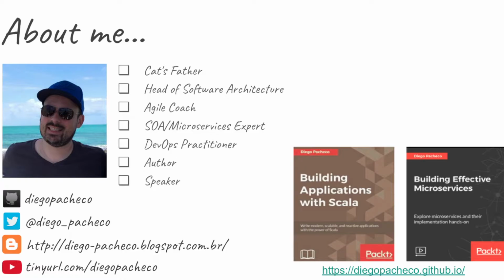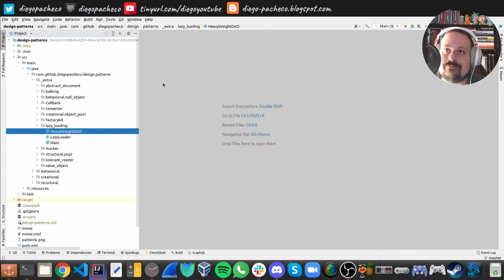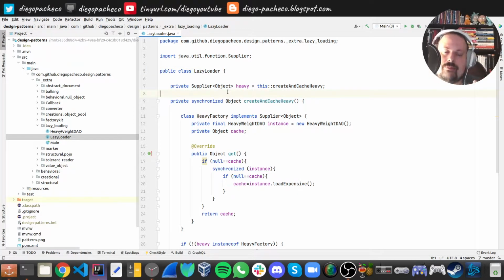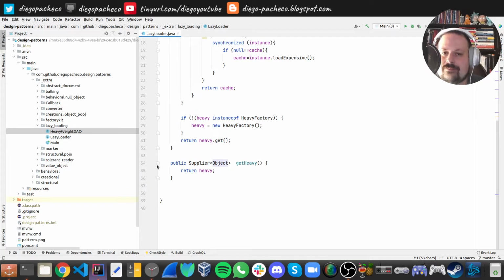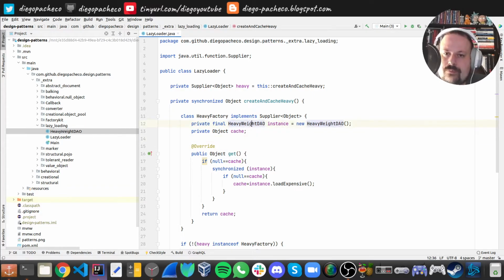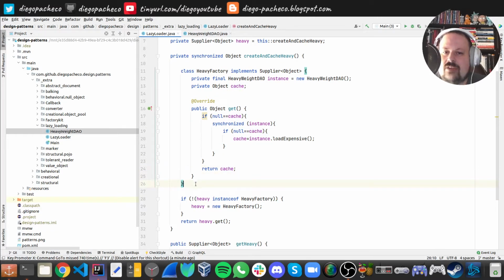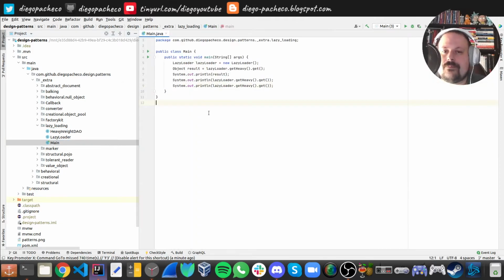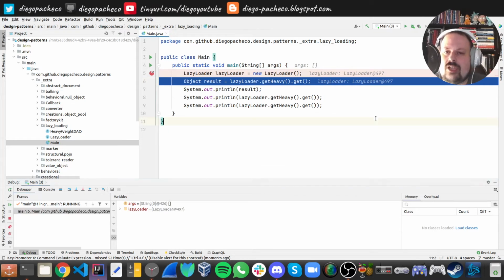Lazy Evaluation Pattern